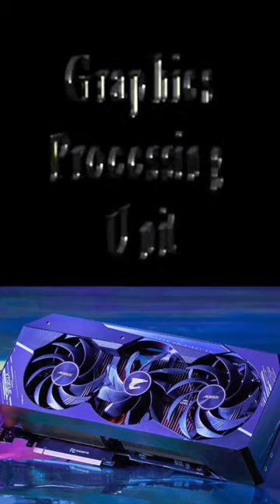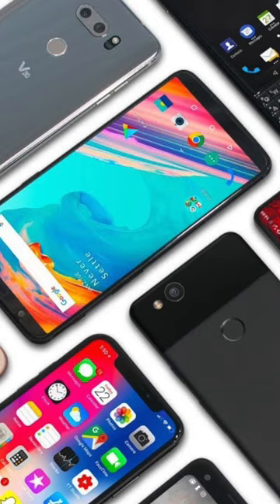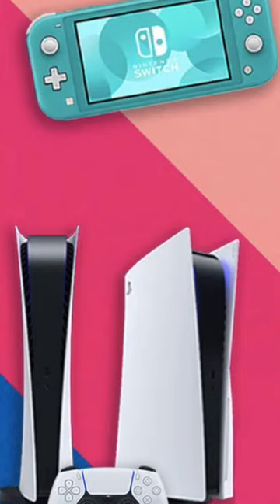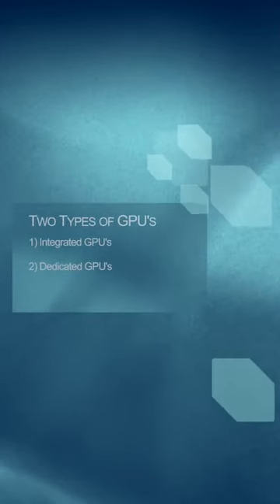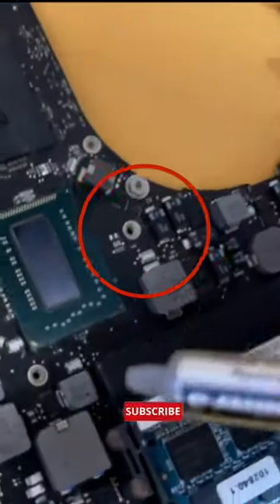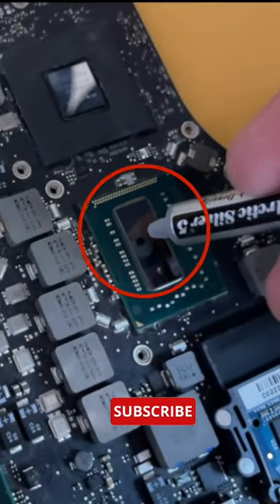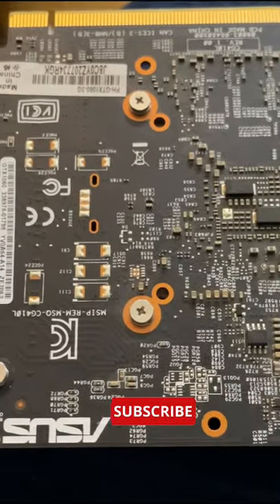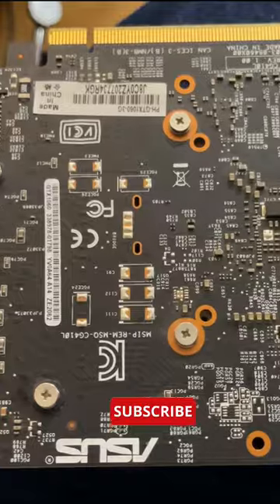Computer Terms Short #7 - GPU